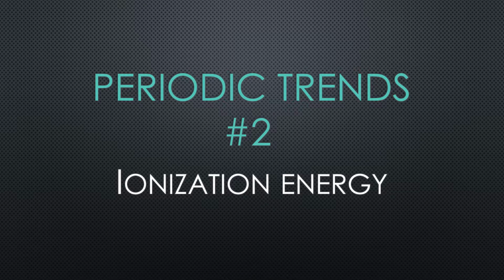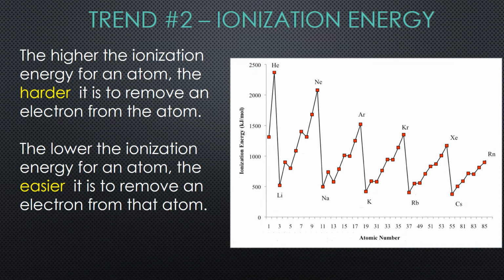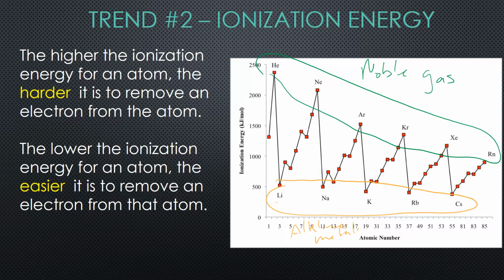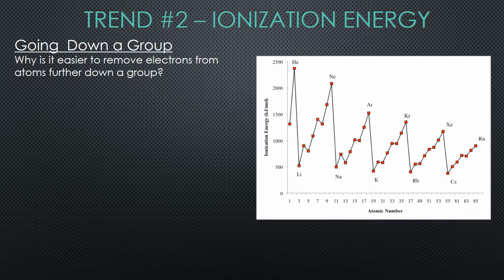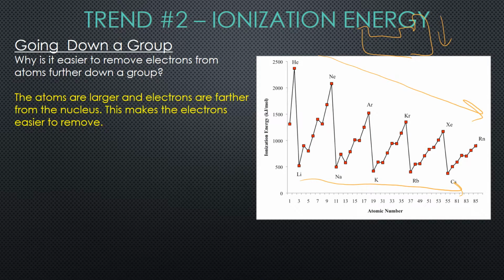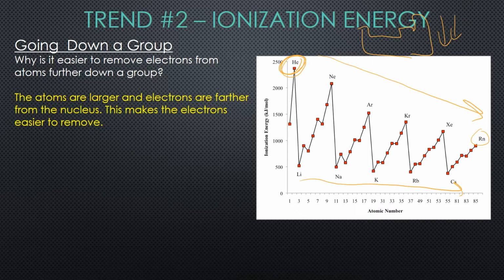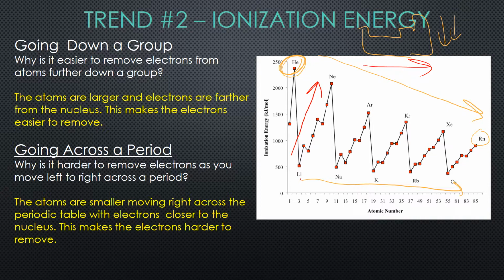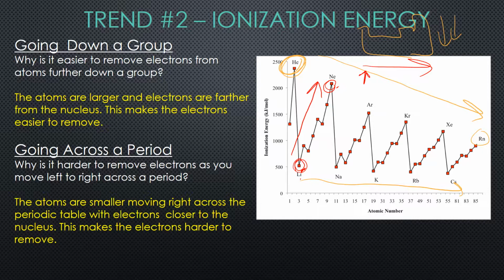Periodic Trends Trend 2 mix